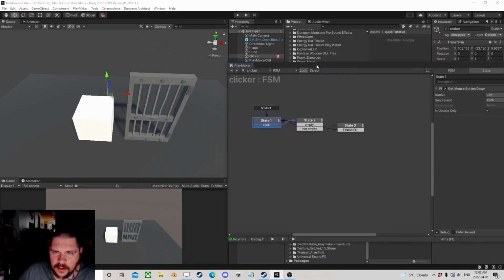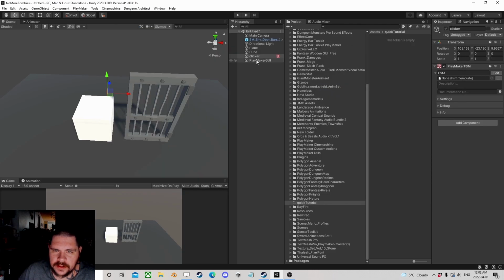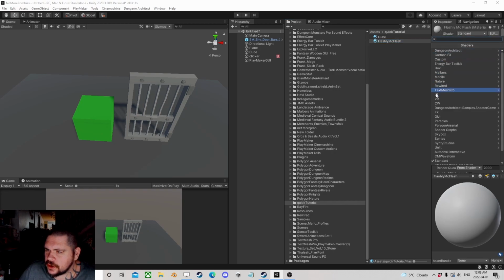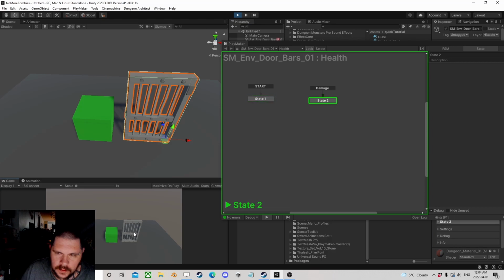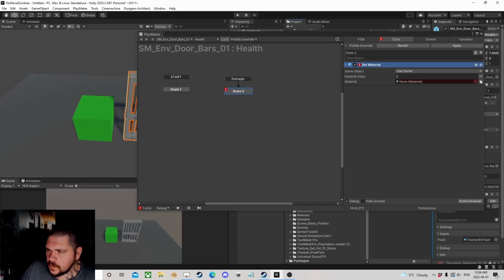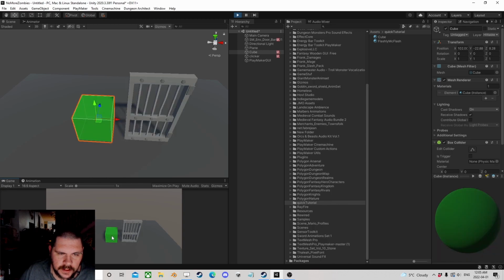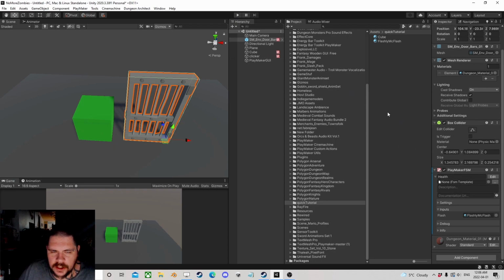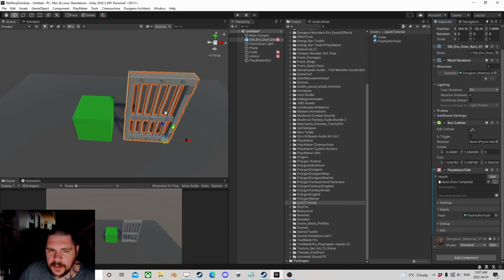Unity PlayMaker FlashEffect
Super easy, Flash Effect!  help bring that extra umppff  to your attacks!